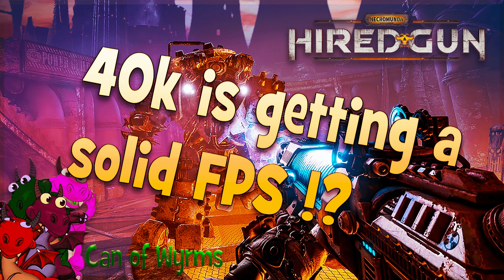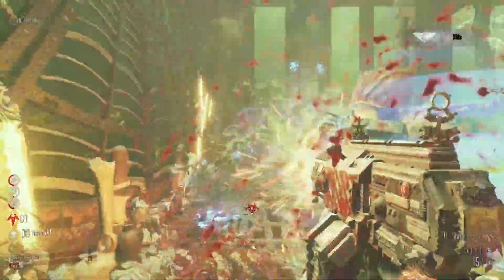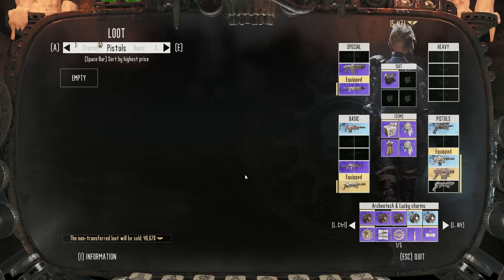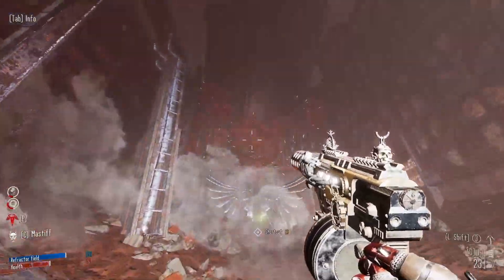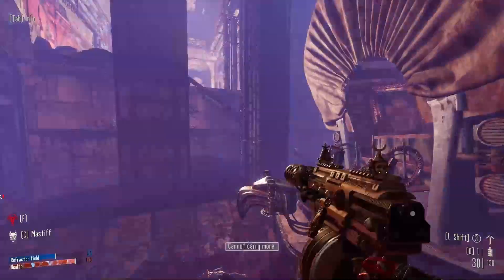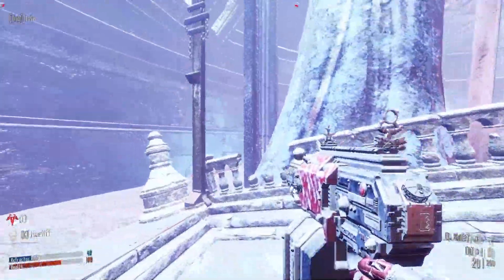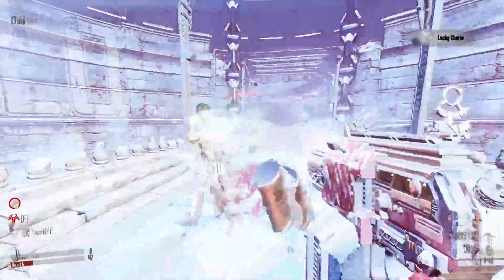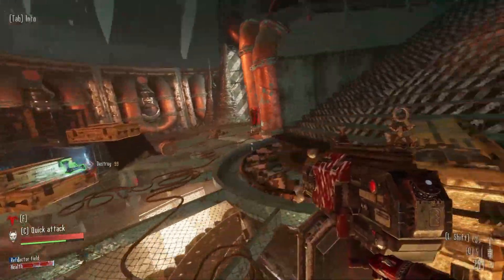Necromunda Hired Gun | Review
Nick does his Review of Necromunda Hired Gun in the final part in our coverage of the game.  The latest entry from the Warhammer 40K franchise.

Necromunda: Hired Gun
Focus Home Interactive
June 2021

Welcome to Can of Wyrms! We talk about Gaming, Pop-Culture, and Tell Stories to Make You Laugh!
New Episodes Uploaded Weekly on Tuesday & Friday